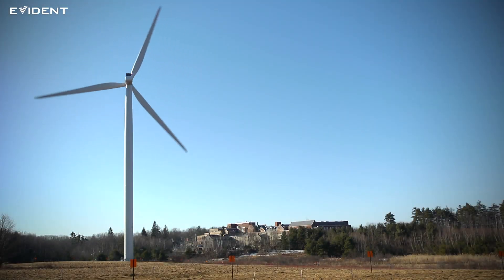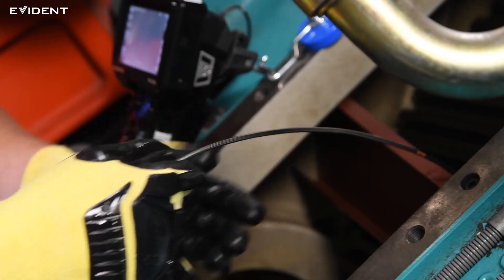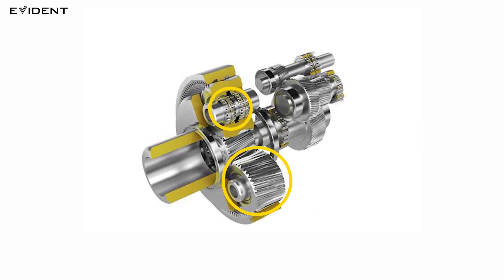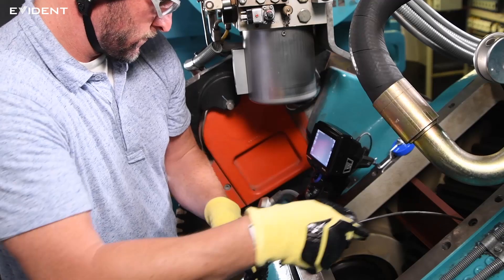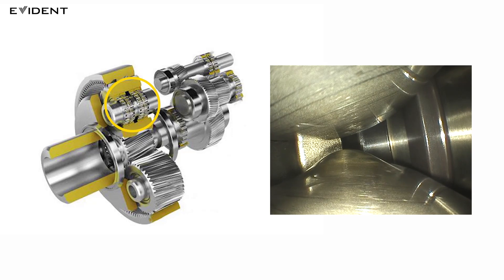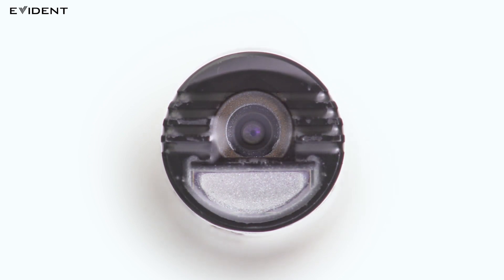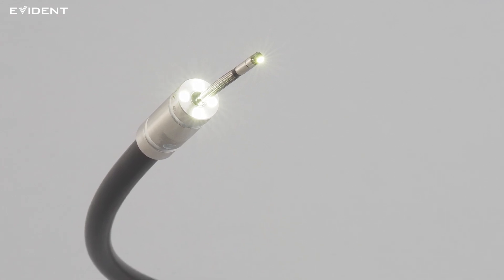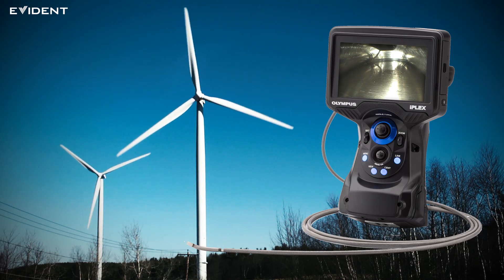How to Inspect a Wind Turbine Gearbox Using an IPLEX G Lite-W Videoscope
Wind turbine gearboxes are regularly inspected using remote visual inspection (RVI) borescopes to spot problems before they lead to failure. In this video, we show you how the IPLEX G Lite-W can be used to effectively maintain wind power generation equipment.